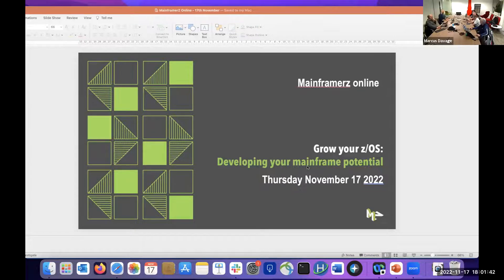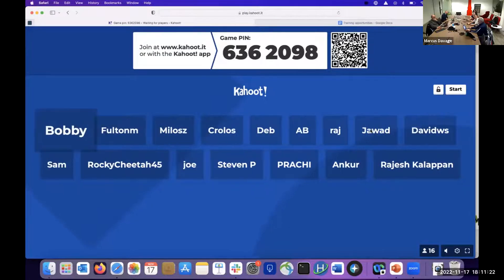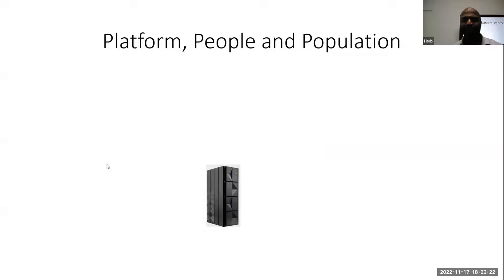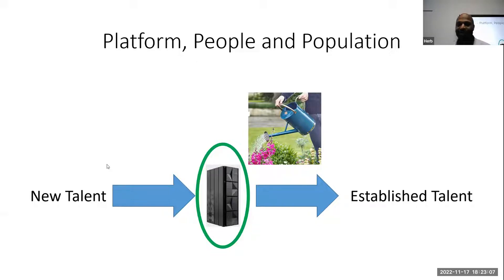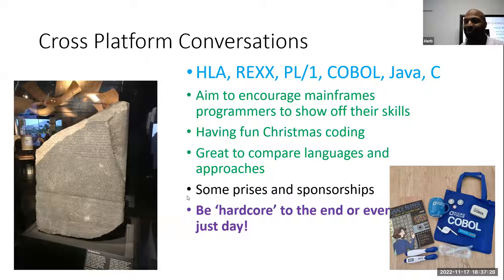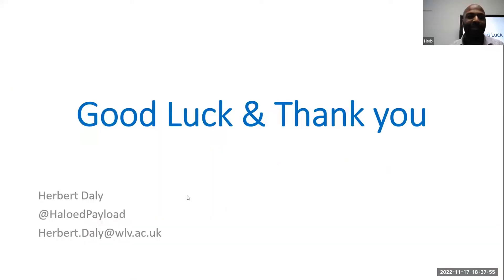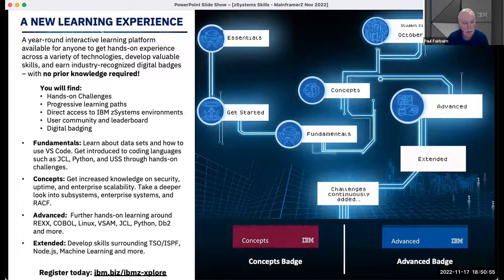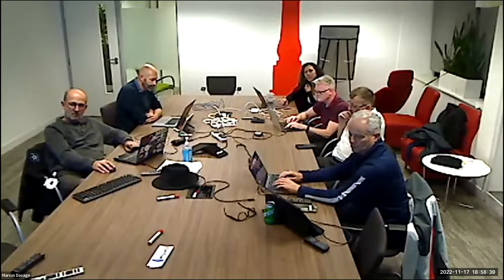REPLAY: Grow your z/OS: Developing your mainframe potential 17th November 2022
This Mainframerz event focussed on the theme of Training.

It was an informal and free event with a mixture of speakers and interactive discussion,
There were opportunities to hear from experts as well as have focused discussion around training & mentoring on the mainframe. Some examples of the questions we considered:

How do people pass over skills (good practices for mentoring)
What gaps do people have?
How do you get experience?
What are the core competencies people should have
How do companies deal with retainment on the mainframe

00:00 Welcome - Mat Comer
8:05 Icebreaker - Mat Comer
16:02 Potential & The Platform - Herb Daly
40:00 IBM Z Skills - Paul Fairburn
58:55 Training Resources - Mat Comer
1:03:08 Open-mic discussion - MainframerZ Team
1:28:48 Wrap up